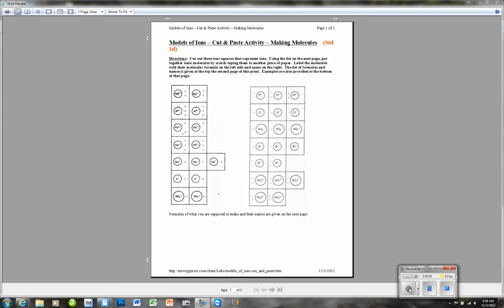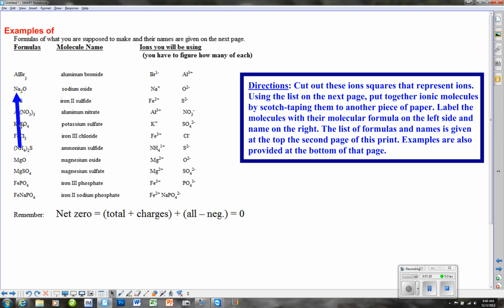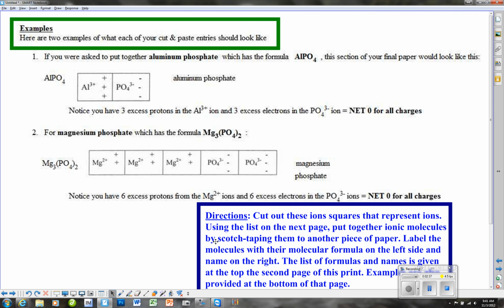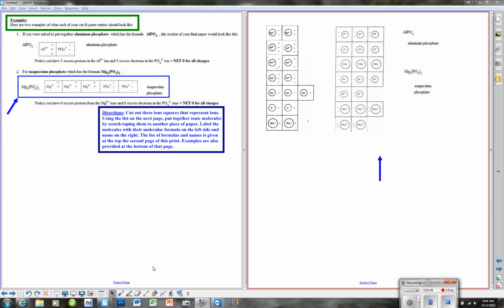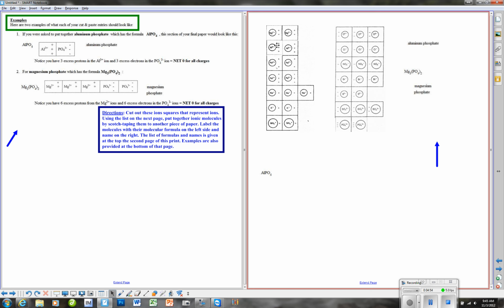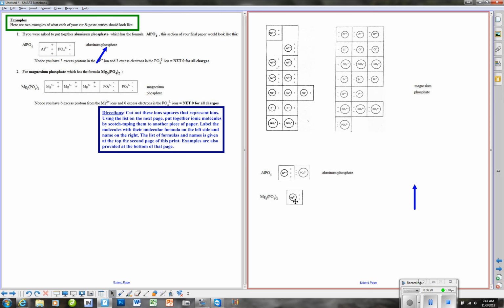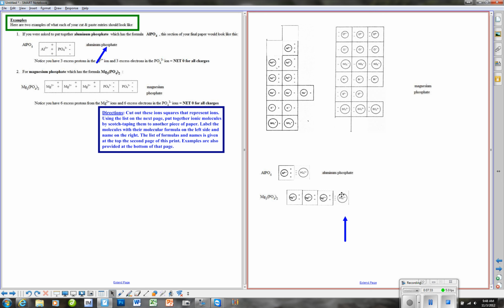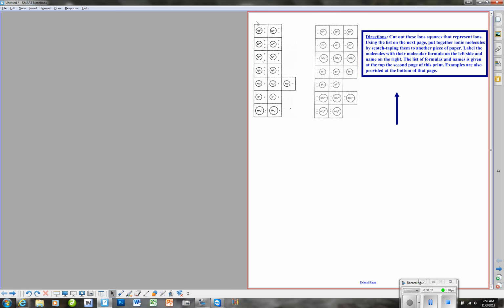Models of Ions Cut & Paster Activity - Part 1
Complete directions for doing this activity at home.  Ionic bonding requires putting together cations (positive) and anions (negative) ions.  The charges must net to an overall charge of zero.  Here you physically manipulate pieces of paper that represent ions.  You should notice that when you are done, all charges will net out to an overall charge of zero.